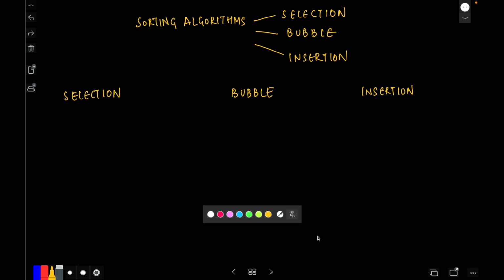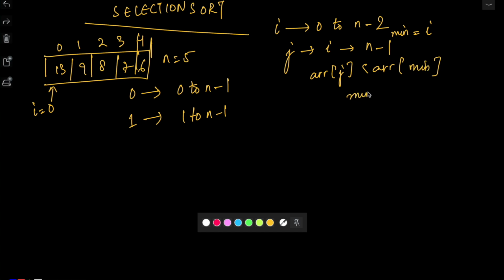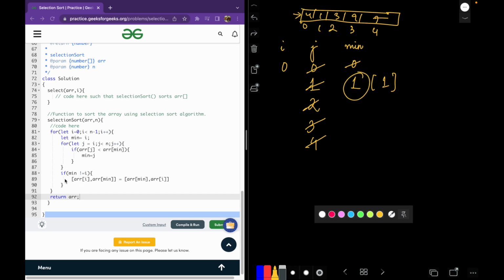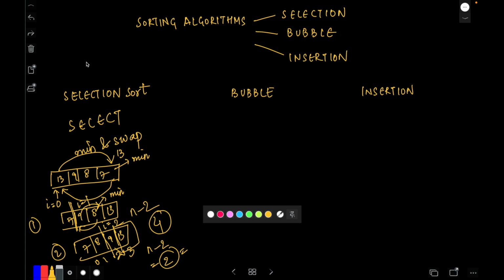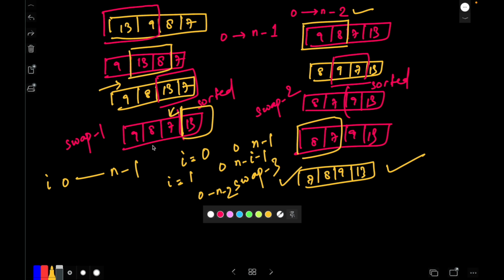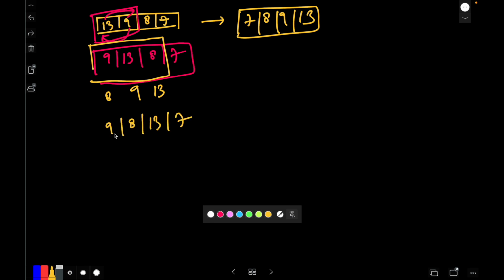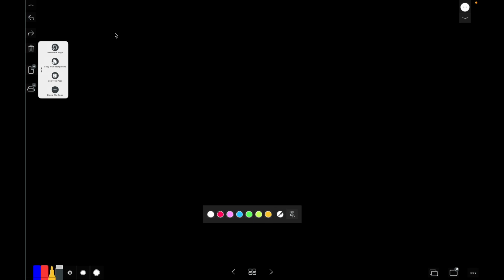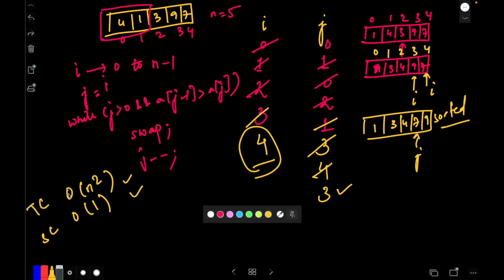10. Sorting Algorithms explained | Selection Sort | Bubble Sort | Insertion Sort | DSA in JavaScript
Have you been struggling with DSA in your frontend interviews? How much DSA is required for an UI engineer or frontend developer ? Is 450 questions enough?

Many questions one solution. Follow my DSA in JS series and get the questions being asked in top tech companies like Google , Flipkart etc to startups like CRED.

Confused on how to prepare for frontend interviews and how much is too much DSA for frontend interviews?

00:19 selection sort intro
02:39 selection sort pseudo code
05:00  selection sort code
06:55 dry run
13:54  bubble sort intro
14:10  bubble sort pseudo code
19:02 bubble sort code
20:50  insertion sort intro
21:11  pseudo code insertion sort
25:36 insertion sort code
26:53  Dry run